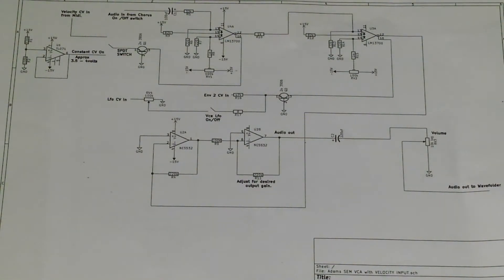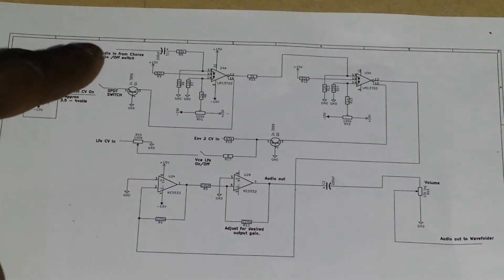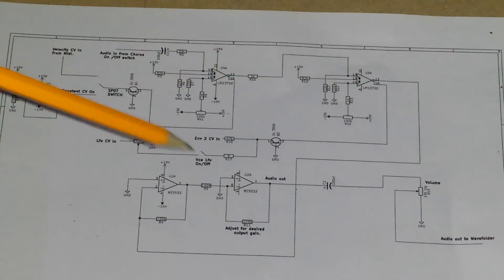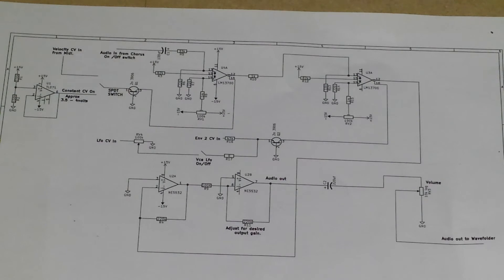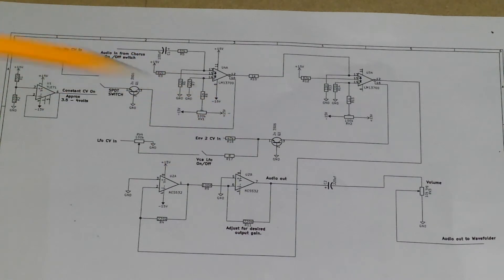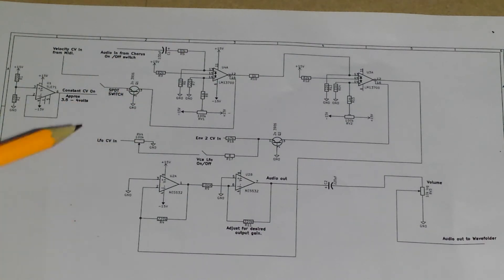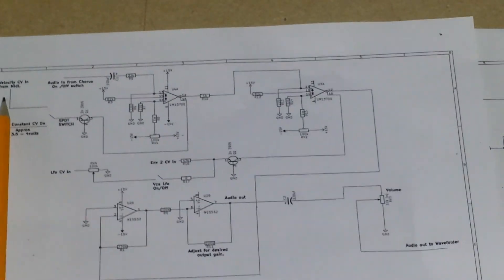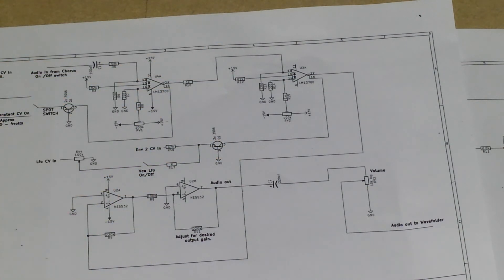DIY analog synth project Tutorial Part 13d (SEM VCA clone Velocity implementation Explained)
Hey guys , heres just a small update to the SEM type VCA circuit where I expalin how I implemented velocity CV and another small trick. I hope some of you guys out there can bring some ideas to the comments section . Remember this is not necessarily the only way , but this was my second experiment that works perfectly for my needs.